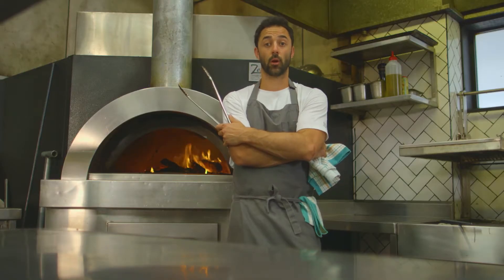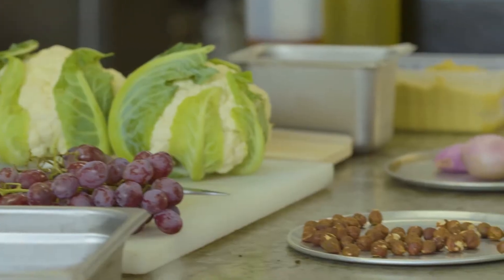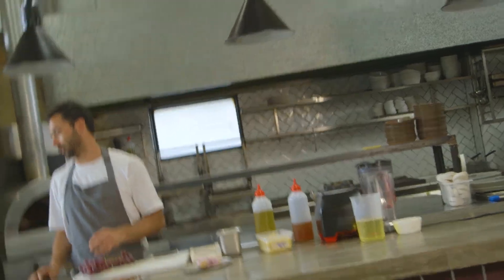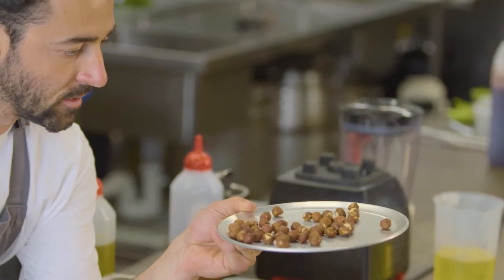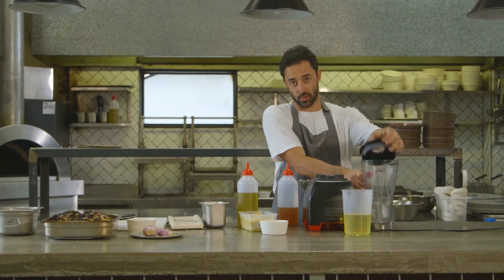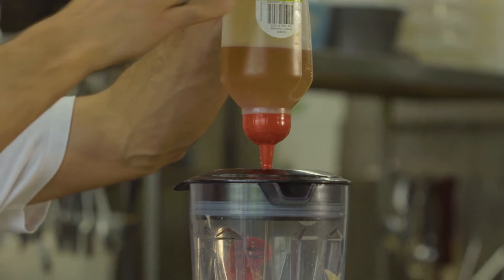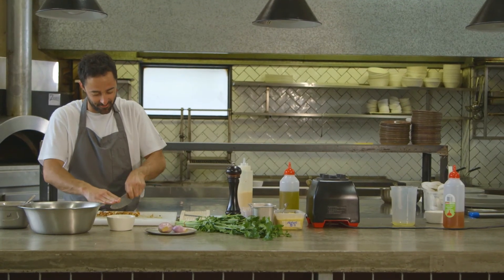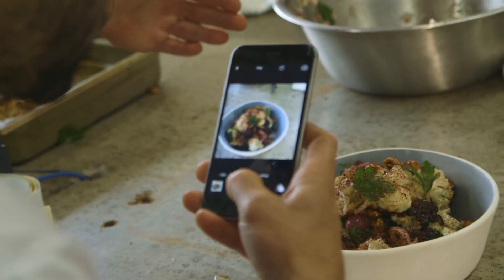Roasted Cauliflower Salad w' Pickled Grapes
Ingredients:
1 cauliflower
2 French shallots, peeled and finely sliced
¼ bunch parsley, leaves picked
150 g hazelnuts, roasted, peeled and coarsely chopped
Sumac, to garnish

Pickled grapes:
20 seedless red grapes
200 ml red wine vinegar
50 ml olive oil

Dressing:
125 ml (¼  cup) red wine vinegar
1 tbsp honey
1 tbsp Dijon mustard
salt and pepper, to taste
100 ml canola oil

Method:
Okay I’m guessing not all of you have a wood oven. In that case we will take care of the cauliflower in your oven. Preheat the oven to 230˚C.

Leaving the cauliflower whole, remove the outer leaves and place it on an oven tray. Drizzle with olive oil and a hefty sprinkle of sea salt and bake for 1 hour. The top wiil colour and give the cauliflower the most amazing nutty flavour. Once cooked, leave the cauli to cool, then break it down into small florets.

Meanwhile, to pickle the grapes, heat a large heavy-based frying pan over high heat until smoking hot. Throw in the grapes and shake them in the pan for about 10 seconds or until blistered and scorched. Add the vinegar and continue to shake the grapes around the pan for another 5 -10 seconds. Pour the grapes and the liquid into a bowl and cover them with olive oil.

To make the dressing, whisk together the red wine vinegar, honey, mustard, salt and pepper. Slowly drizzle in the vegetable oil and continue to whisk until emulsified.

To assemble the salad, combine the cauliflower florets, shallots, parsley, hazelnuts and pickled grapes in a large mixing bowl. Splash in a couple of tablespoons of the dressing and season to taste with salt and pepper. Gently mix the salad, then place in a serving bowl and give it a light dusting with sumac to finish.